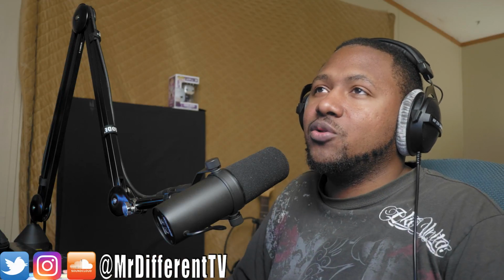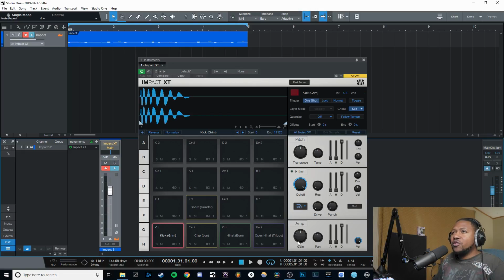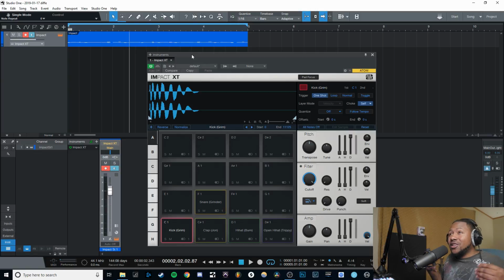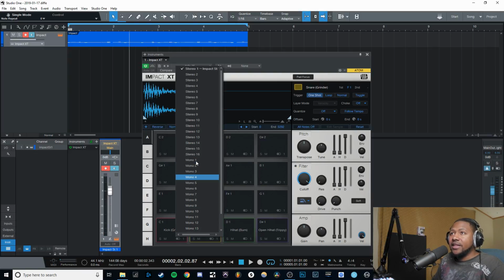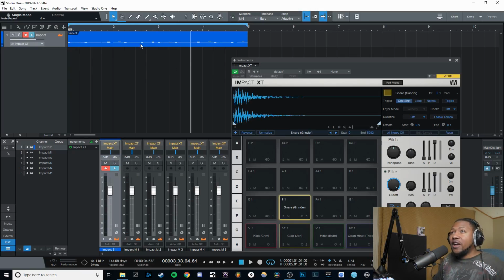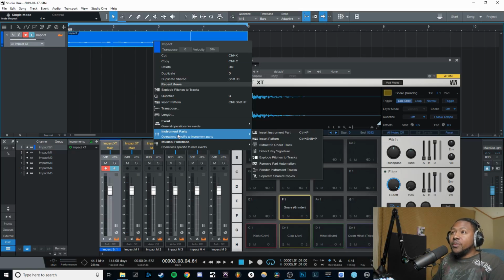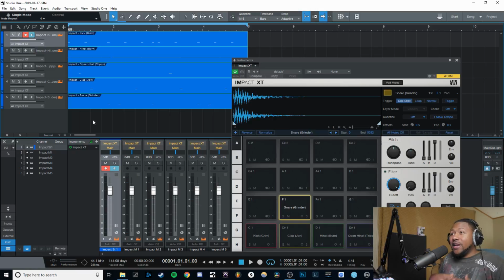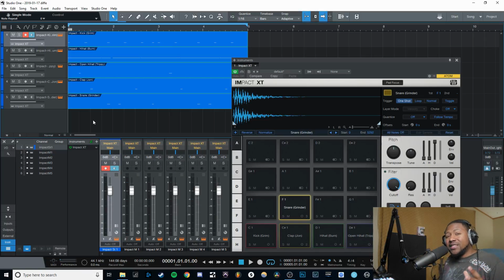How to Split your sound in Impact XT in Studio One 4 | Easy Studio One Tip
In this video, I'm going to show you a quick and easy way to Split your sounds inside of impact xt and studio one 4.

PC Setup

2x Samsung - 850 EVO-Series 250GB
4x Seagate - 1TB